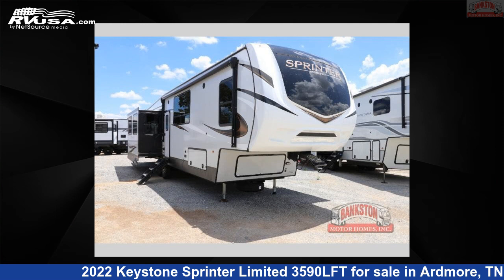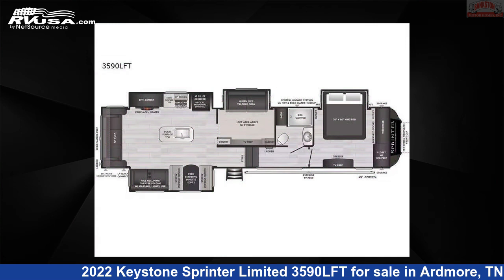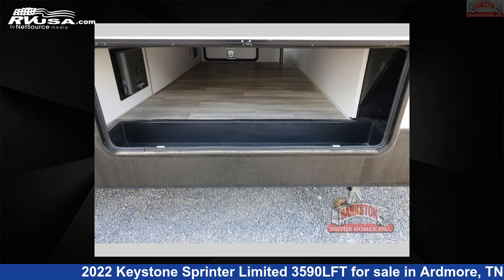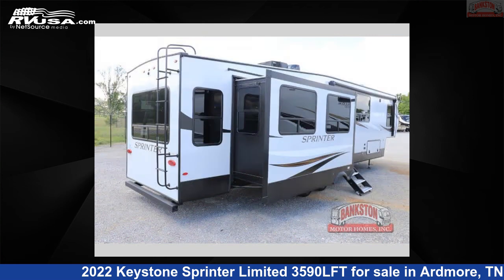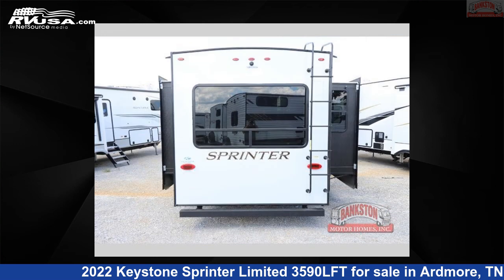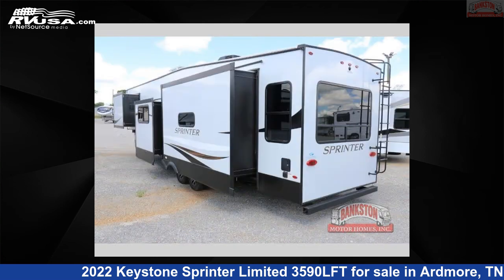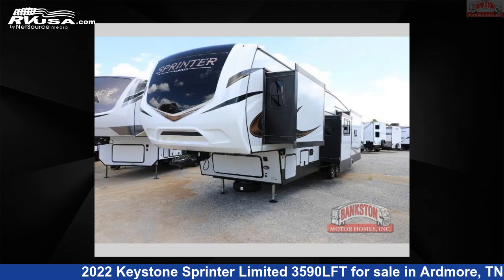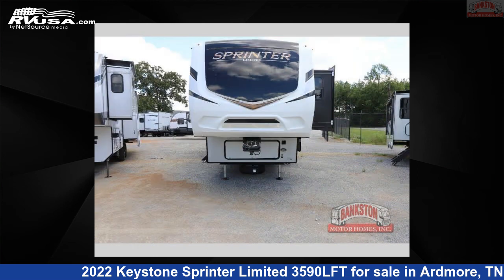Marvelous 2022 Keystone Sprinter Limited Fifth Wheel RV For Sale in Ardmore, TN | RVUSA.com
This 2022 Keystone Sprinter Limited 3590LFT is a Fifth Wheel RV. It is located in Ardmore, TN 38449 and is offered for sale by Bankston Motor Homes of Ardmore. This New Keystone Is 39' 0" in length and features 4 slideouts, a URBAN interior, sleeps 8, Slideout, and 81 gal fresh water capacity. The floorplan layout of this Fifth Wheel features Front Bedroom, Kitchen Island, Loft, Rear Living Area.